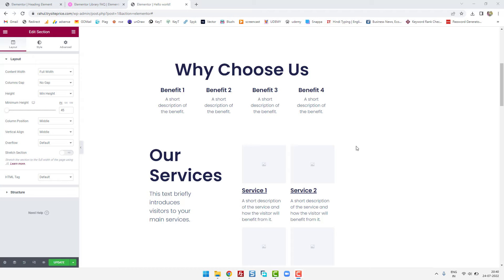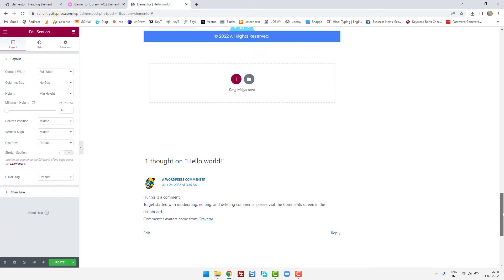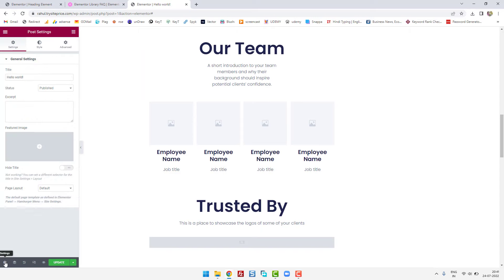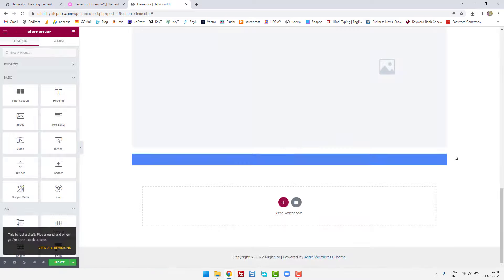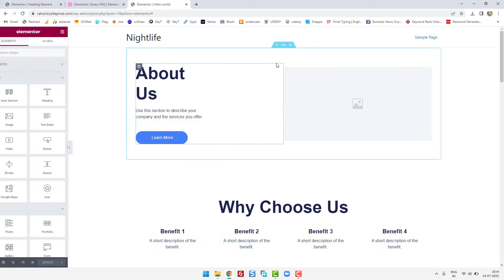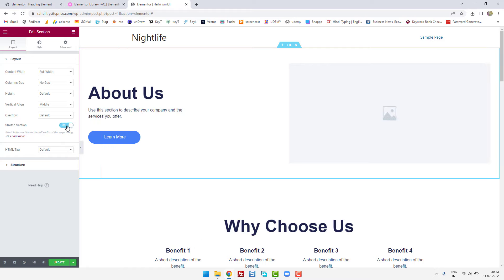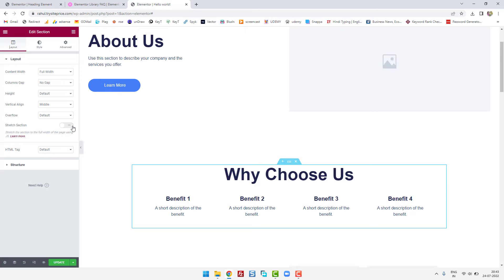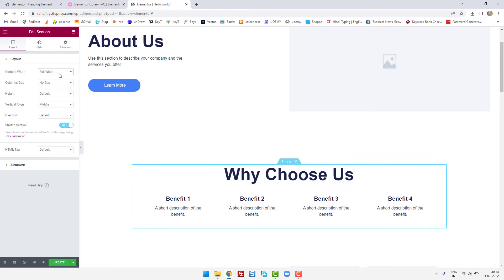Elementor Full Width Layout Setting And Strech Coloumn Width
In this video I'm going to show you how to create a full width layout with Elementor page builder. You'll also see how you can stretch the column width on your pages to accommodate any kind of content and layout. I will also show you how to set up a full width Elementor layout using the plugin's settings and also show you a few ways to stretch column widths across the layout.